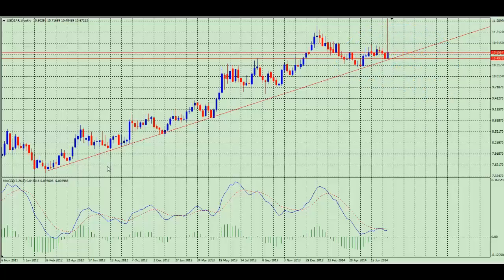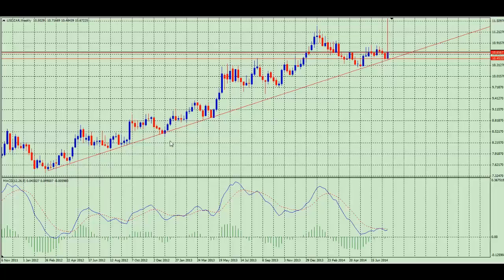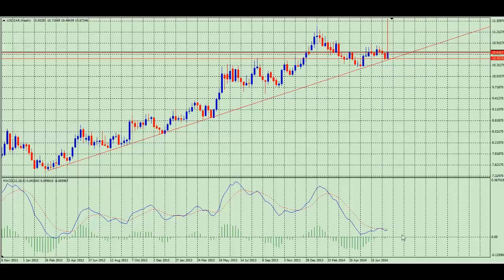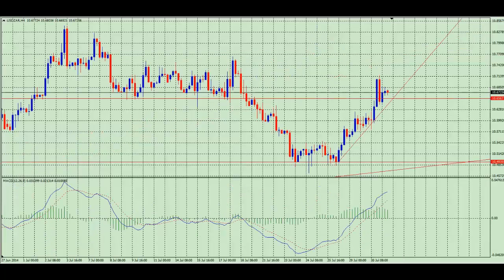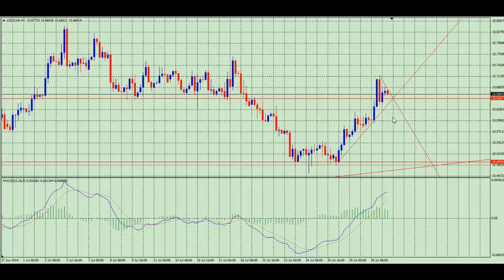FountainFX Daily Market Analysis 31st July 2014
USDZAR analysis for buy order at 10.6567.